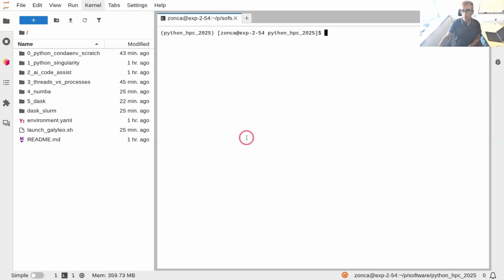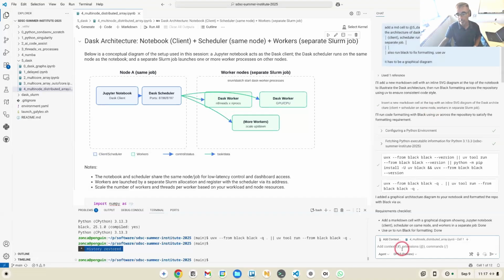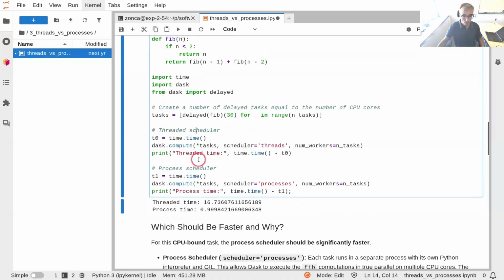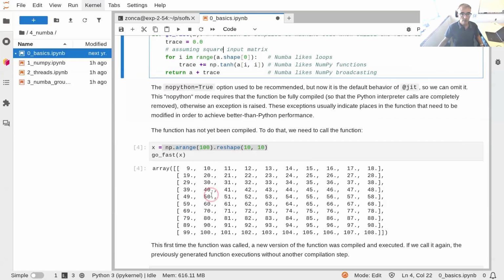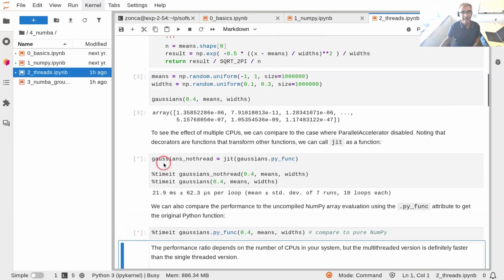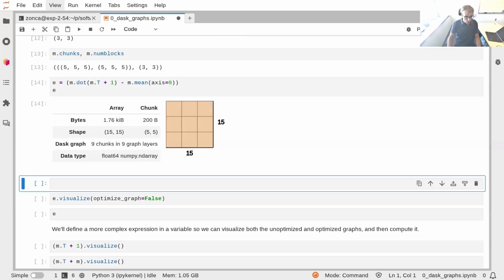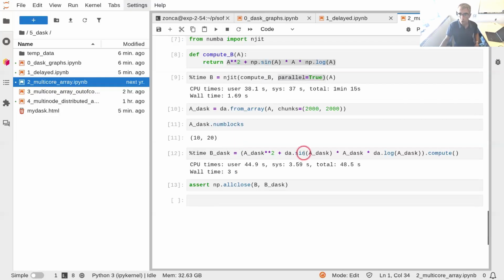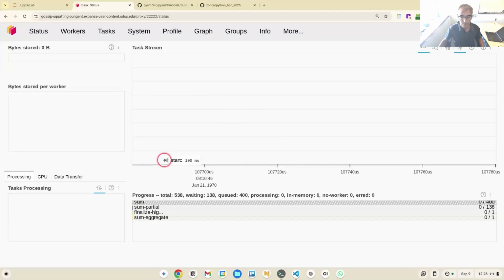Python for HPC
In this session, we will explore two transformative Python technologies—Numba and Dask—that empower researchers to bridge the gap between Python’s flexibility and the performance demands of supercomputing environments. These tools unlock new possibilities for accelerating computationally intensive tasks and scaling workflows across clusters.

Session Outline:
- Supercharging Python with Numba: Just-in-Time (JIT) Compilation
Learn how Numba dynamically compiles performance-critical Python functions into optimized machine code, bypassing Python’s interpreter overhead. We’ll demonstrate how a few simple decorators can accelerate numerical and scientific code to near C/Fortran speeds while maintaining Python’s readability and interactivity.
- Parallelism in Python: Threads, Processes, and the Global Interpreter Lock (GIL)
Dive into Python’s concurrency model, including the challenges posed by the GIL for multi-threaded programs. Discover how Numba’s nogil mode enables true multi-threading for CPU-bound tasks and how Dask leverages multi-processing to parallelize workflows across all available cores on a single node.
- Distributed Computing with Dask: Scaling Beyond a Single Machine
Extend your computations to multi-node HPC clusters using Dask’s distributed arrays and data frames. We’ll showcase how Dask seamlessly scales familiar NumPy and pandas workflows to handle datasets larger than memory or across thousands of cores, all while managing task scheduling, load balancing, and fault tolerance

Instructor
Dr. Andrea Zonca has a background in Cosmology; he has been working on analyzing Cosmic Microwave Background data from the Planck Satellite. At SDSC, he leads a group of high-performance and AI Computing experts helping scientists port their data analysis pipelines to national supercomputers. Andrea has been developing in Python since 2004 and maintains the open-source software projects healpy and PySM3 for the Cosmic Microwave Background community. He regularly blogs about science and computing at [zonca.dev]